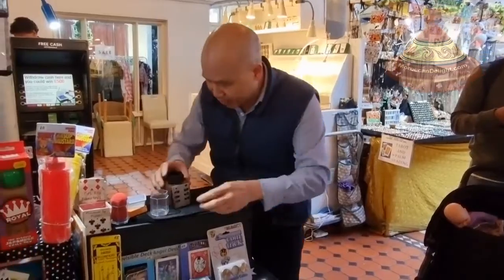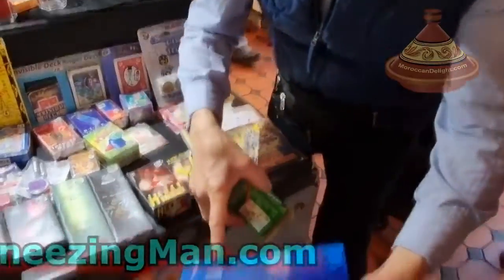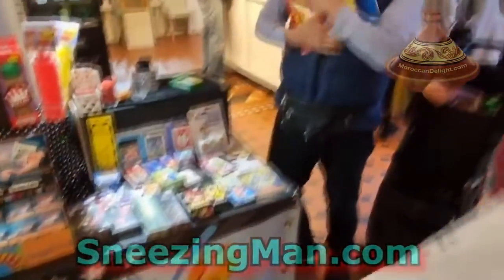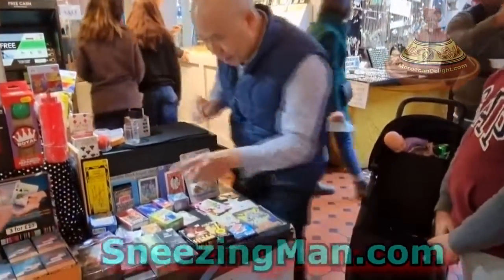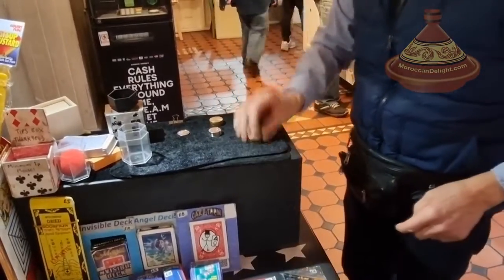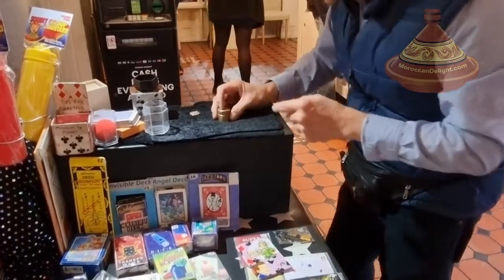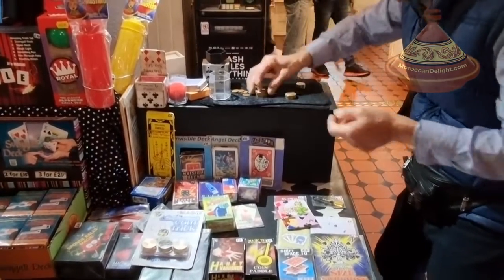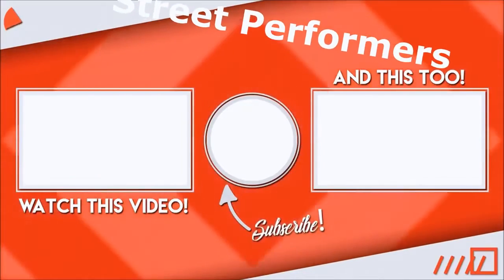Great Magician Camden Market London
አመሰግናለሁ